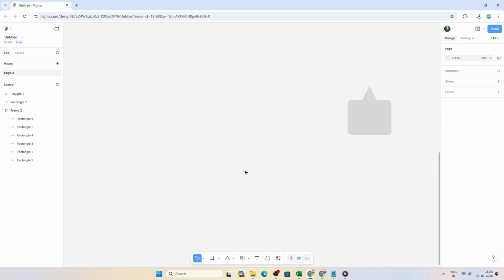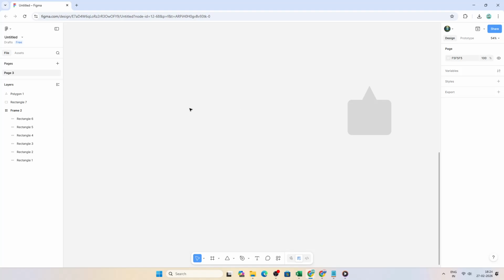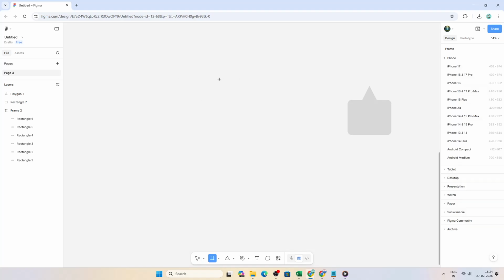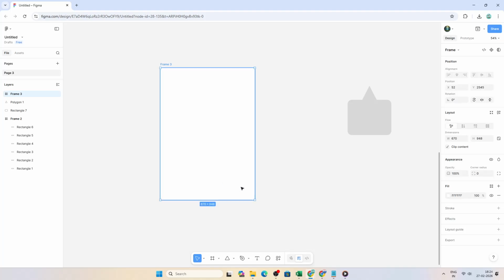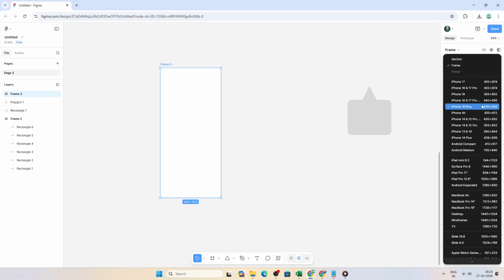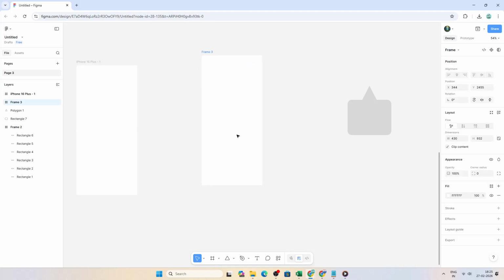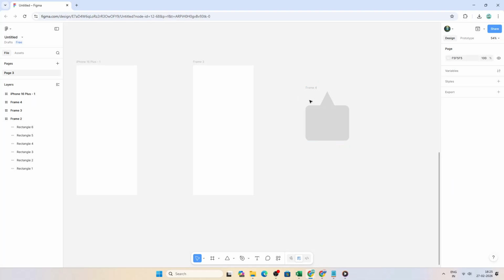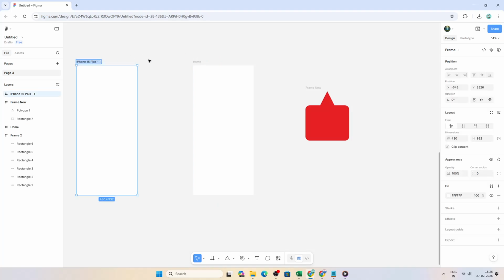How To Add A Frame In Figma (Step By Step)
Master the Figma Frame tool in this quick tutorial. Learn how to add a frame in Figma to organize your UI design projects and create responsive layouts efficiently.